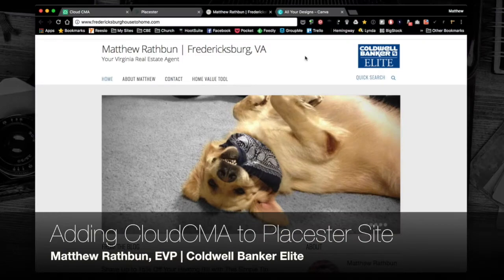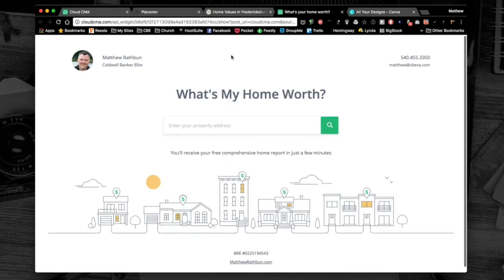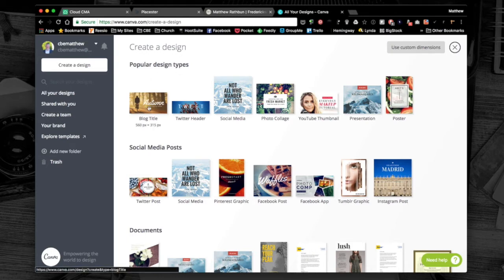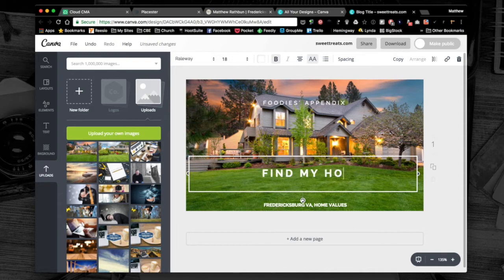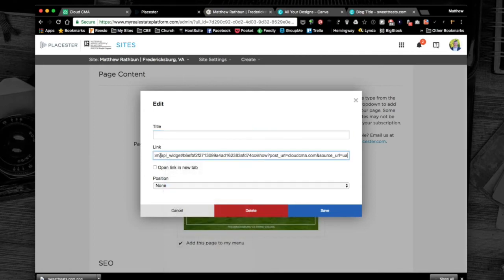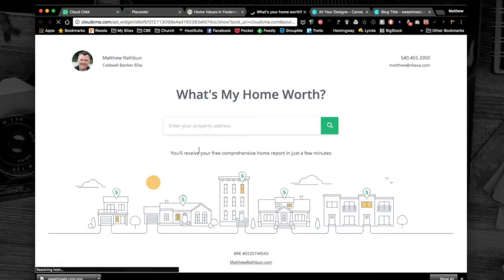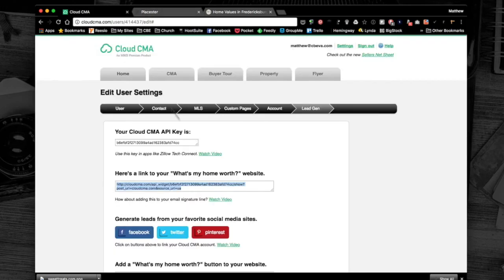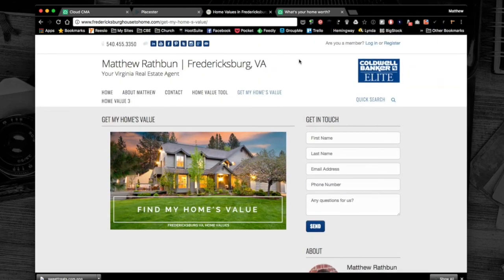Adding CloudCMA What's My Home Worth to Placester Site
This is a video tutorial for real estate agents who use both Placester and CloudCMA on how to add a call to action page on your website.